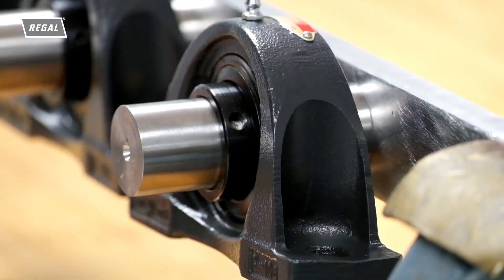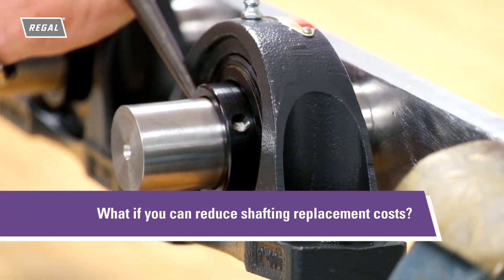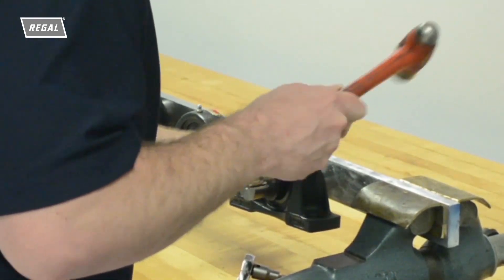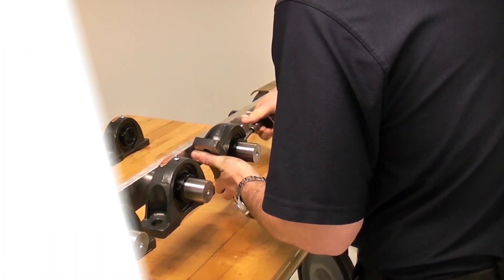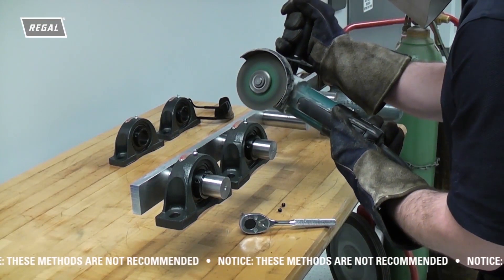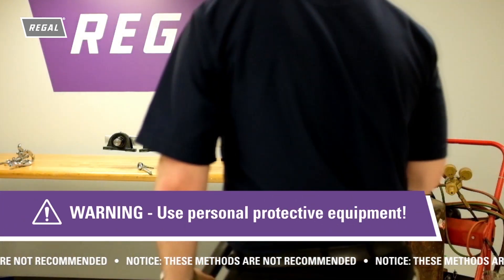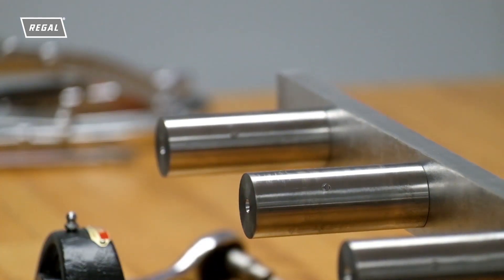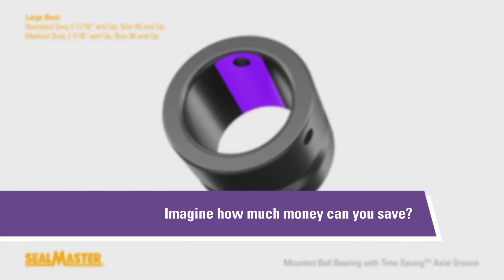Time Saving Axial Groove Mounted Ball Bearing Removal Solution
First-of-its-kind large bore features axial groove design to save time, reduce damage through easier bearing removal.

MCV18029E